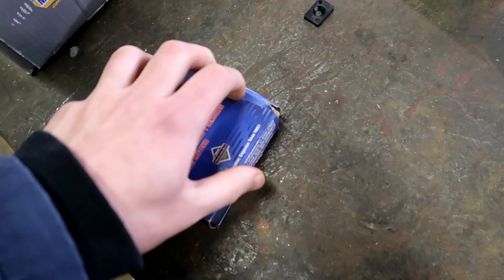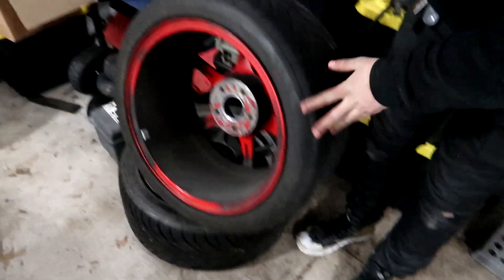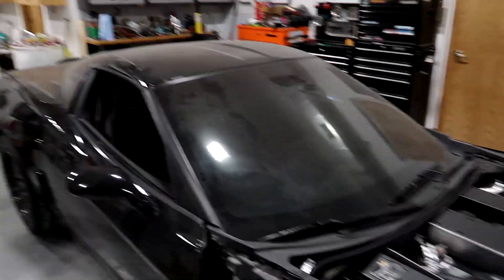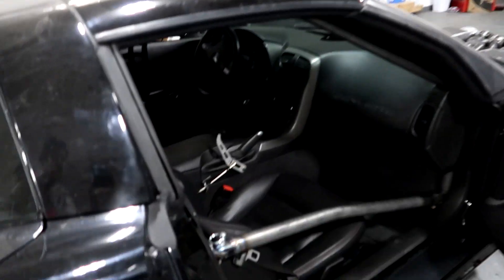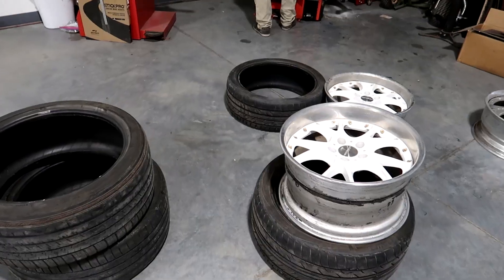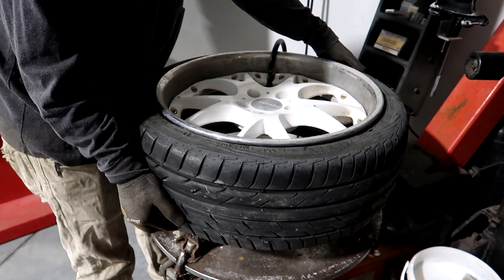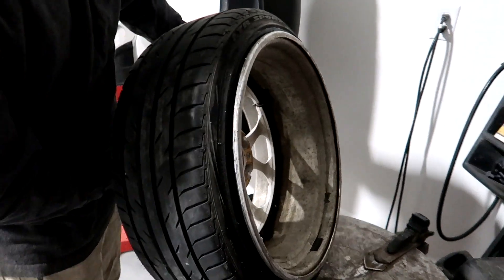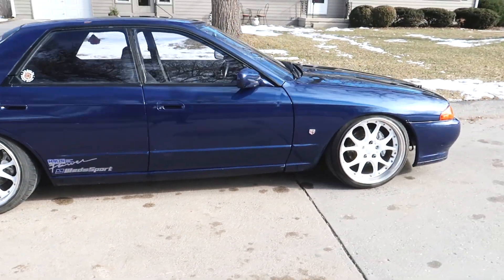A Small But Mighty Piece To Making SR20's Run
Every single part I want to buy locally is never in stock, broken or people think just quite literally doesn't exist. This vlog is a quick one but i wanted to take you guys on my trip to visit Kyle to get tires flipped around on my SSR's after I stopped by the shop to drop off the last bit that my sr powered convertible needed.